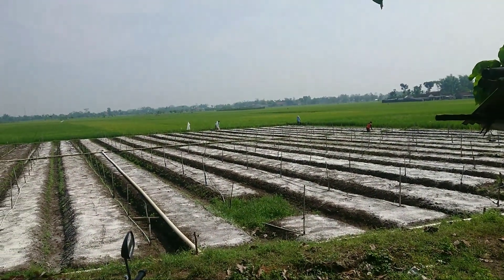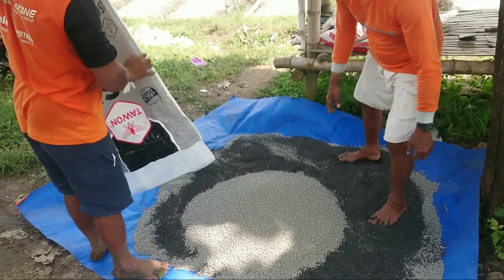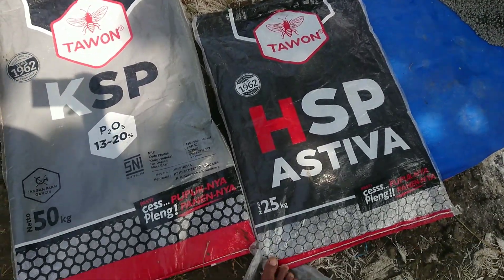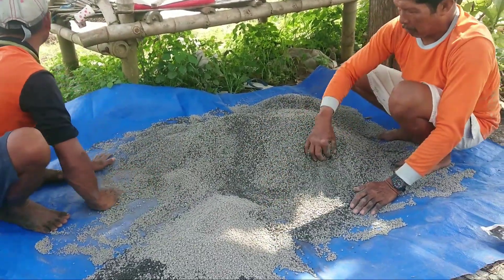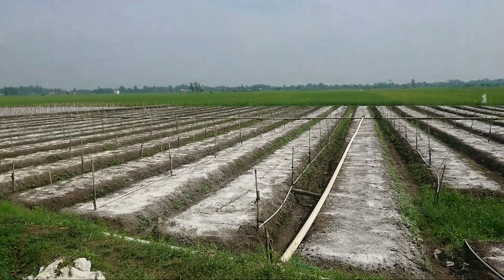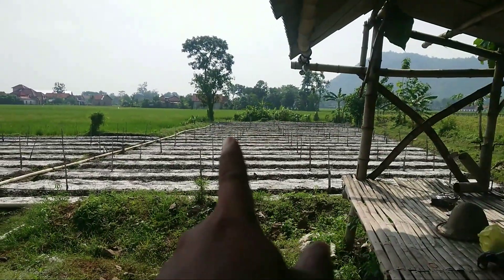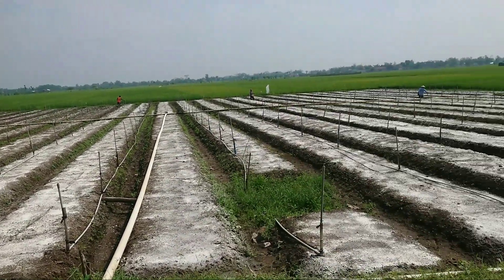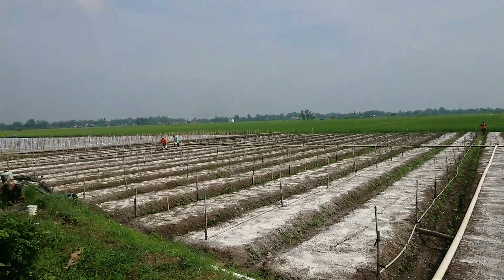Olah Lahan Tanam Bawang Merah Musim Hujan